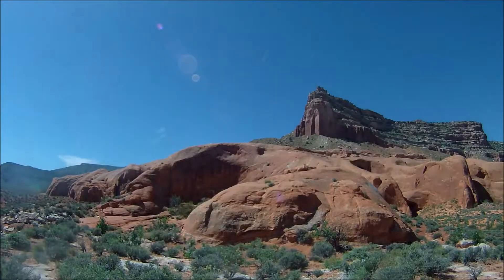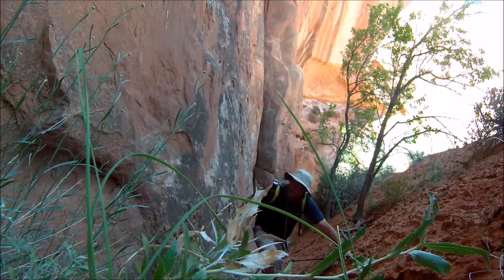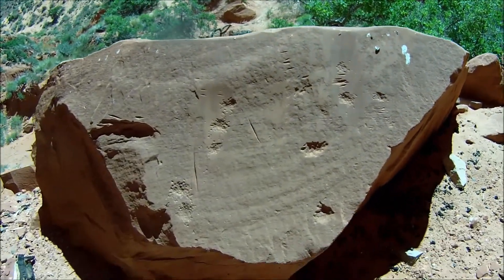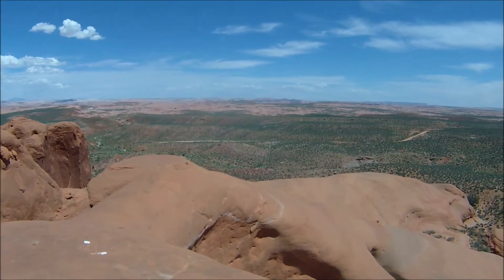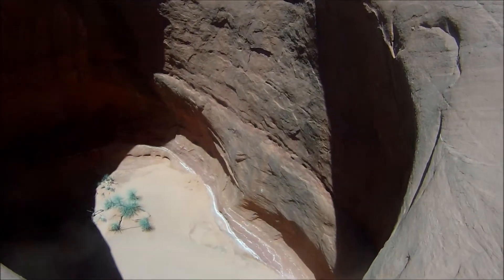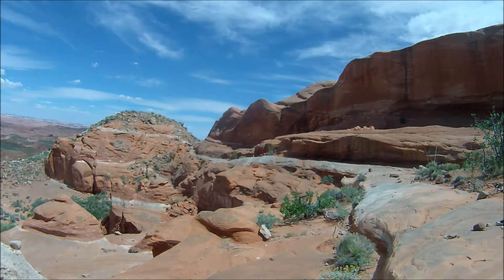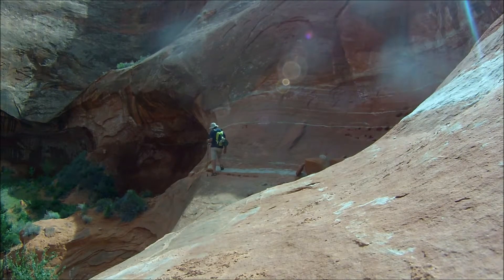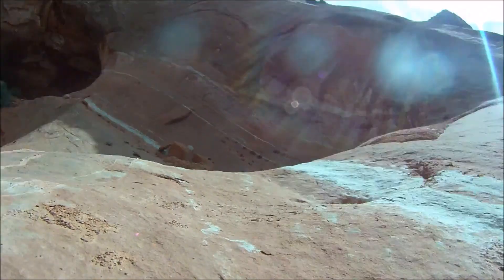Cave Point, Hole in the Rock Road, Escalante Utah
Hike up and over Cave Point slickrock off Hole in the Rock Road near Escalante Utah with giant potholes in the sandstone and the sidewalk in the sky,